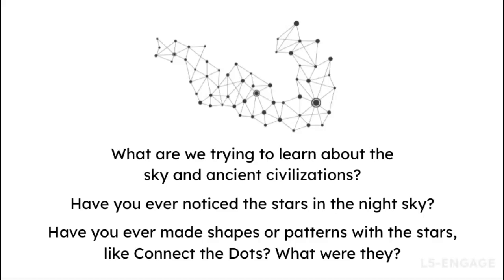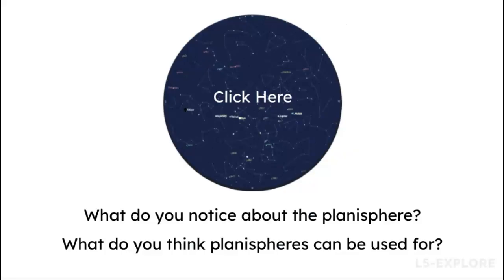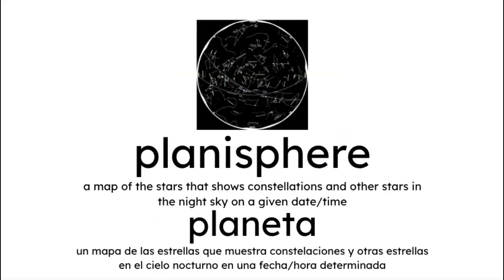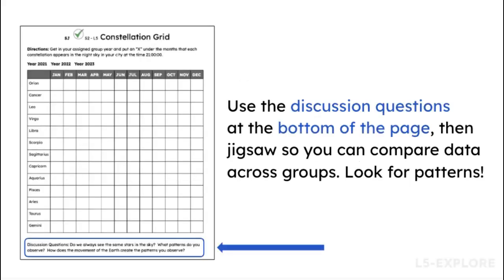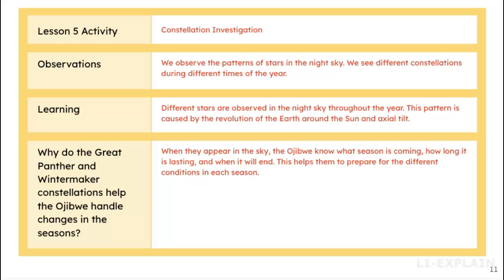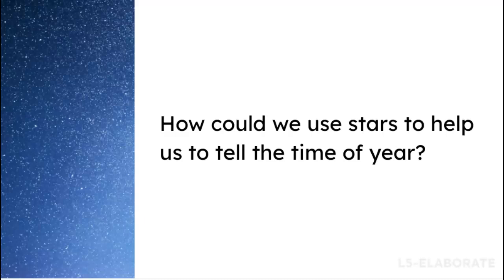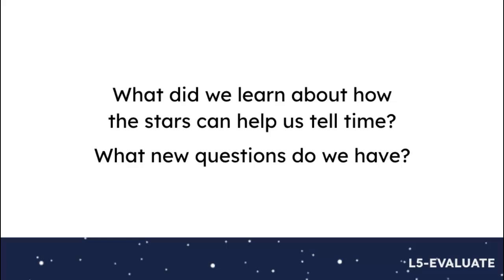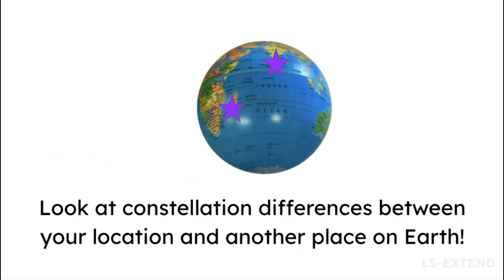Unit 23 Lesson 5 Video